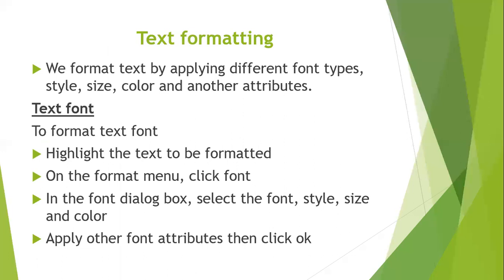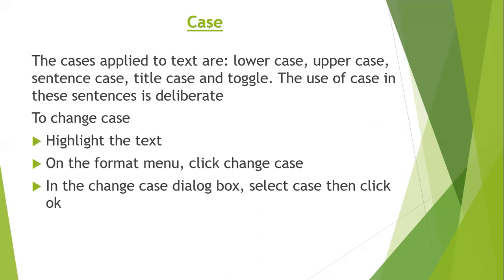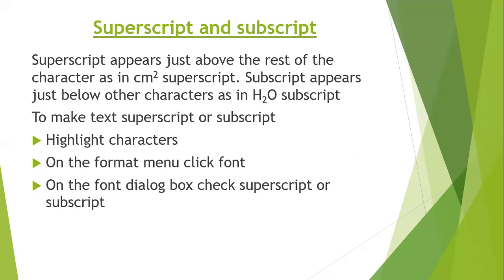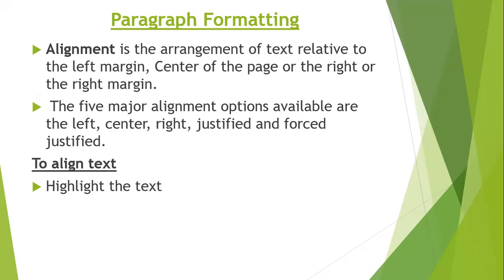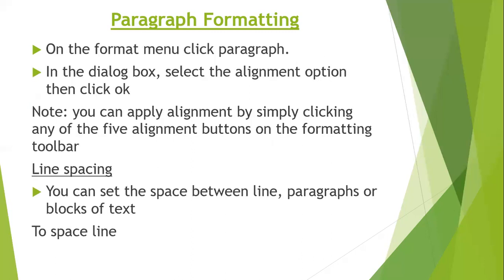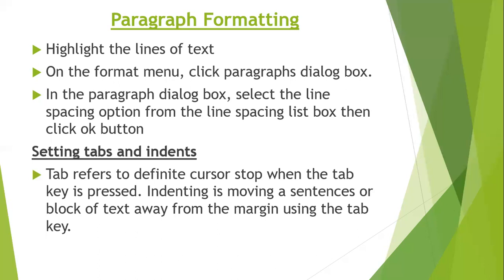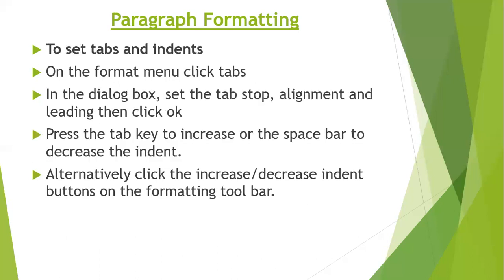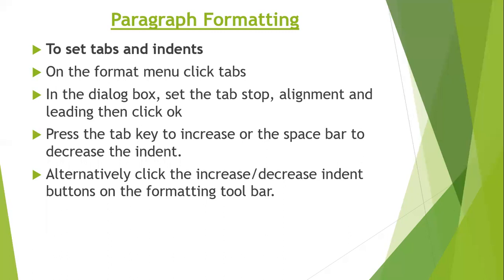Theory On Word Document Formatting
# Wordformatting
In this video, I try to explain concept of word document formatting and various features related to word formatting such as Text formatting , text aligning and so on.